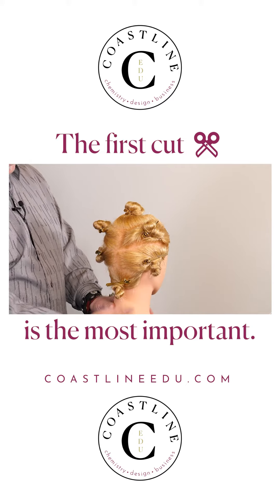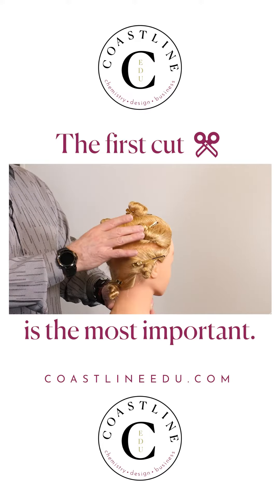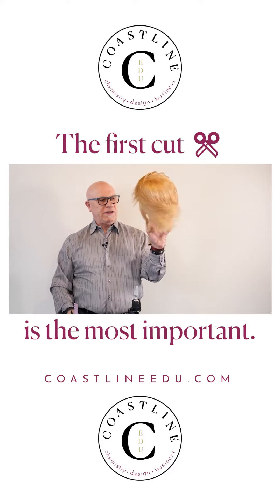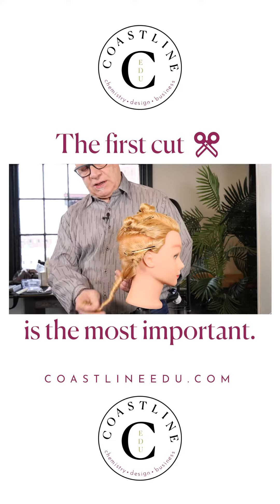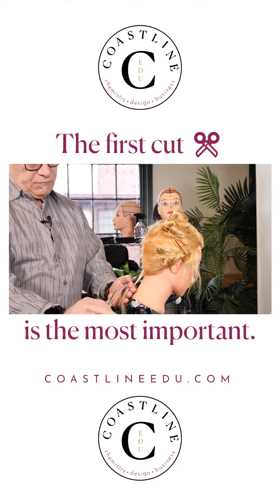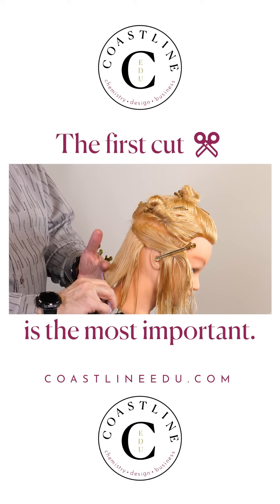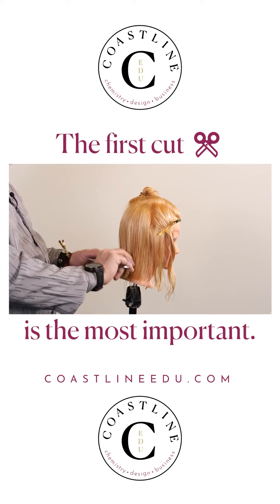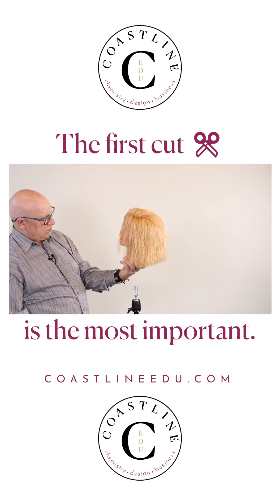The First Cut is the Most Important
Get a glimpse into Franco's expertise as he demonstrates the art of starting a graduated bob haircut with just the right amount of texture!